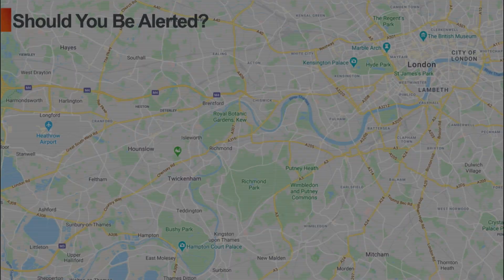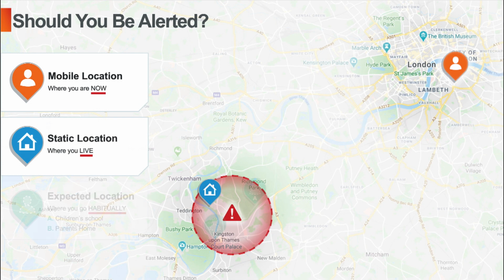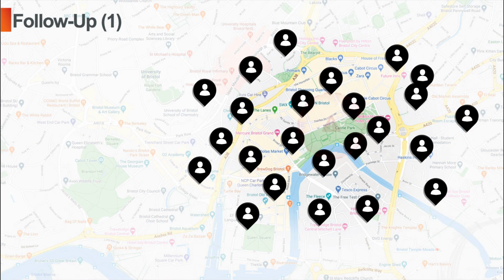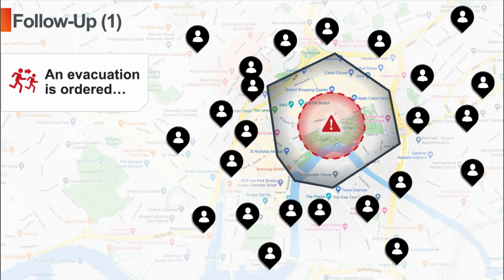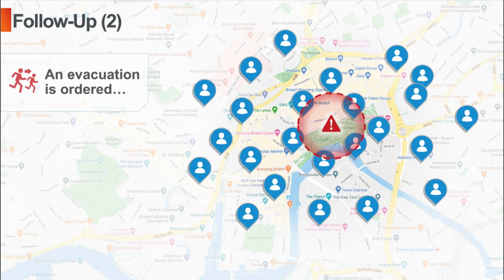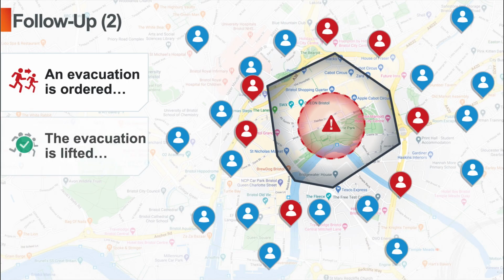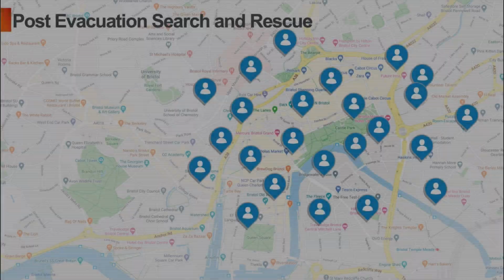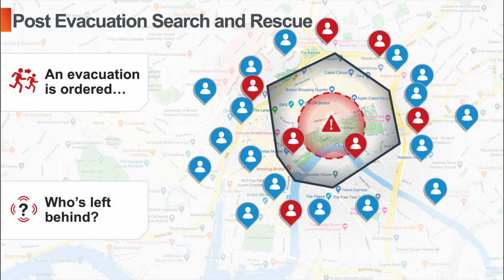Public Warning: 3 Scenarios to consider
When a major incident occurs, who should you alert?
In this video we look at 3 typical emergency scenarios and ask the question “Who should be alerted?”

Presented by Imad Mouline CTO of Everbridge.